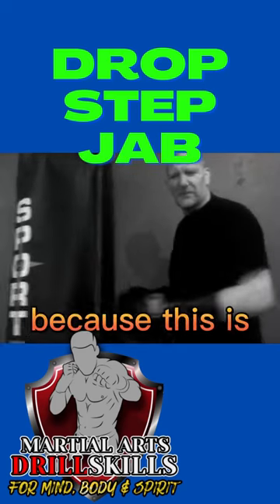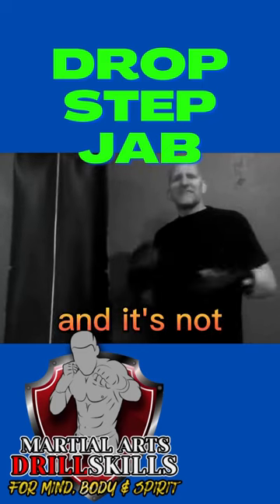Drop Step Jab Boxing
Learn the Drop Step Jab from Head Coach of Martial Arts Drill Skills University Thomas Lamont The Drop Step Jab was made famous by Jack Dempsey
RELATED BOXING VIDEOS
The next videos are a series of 10